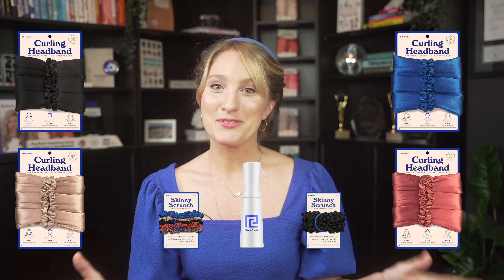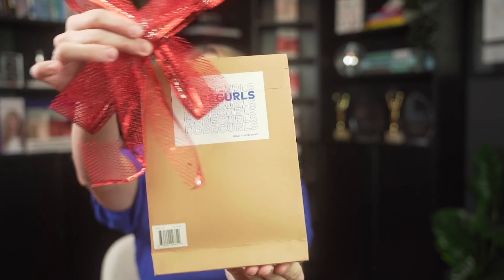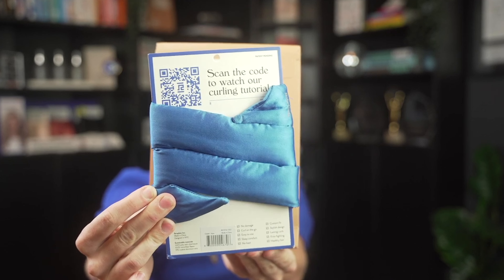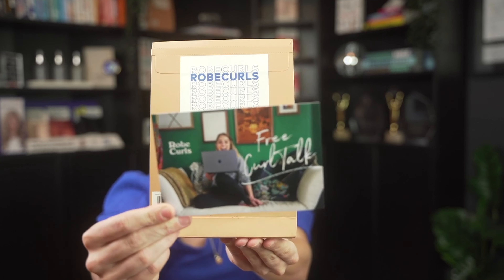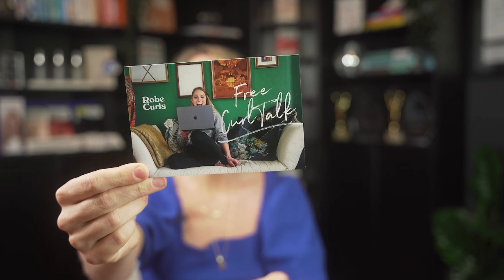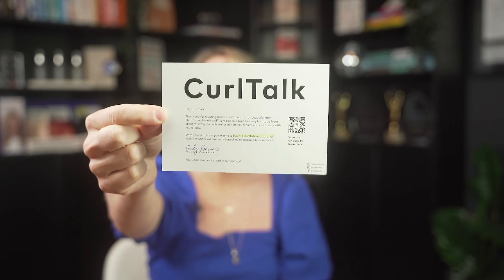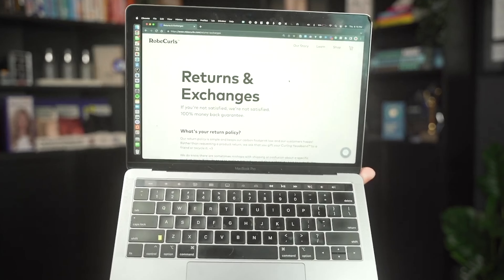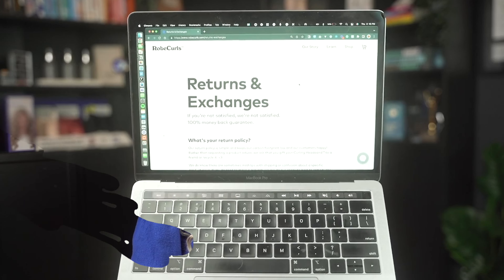Giftable - Unboxing our curling headband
🪩 Our Story
Inspired by the trend robecurls, founder and inventor Emily Kenison designed the original RobeCurls® Curling Headband™ to be an eco-friendly solution for healthy flawless curls that last 5x longer. Featuring inclusive patent pending design for all hair types and H²Air-Tex™ technology to lock in moisture, RobeCurls® is made to empower your every day life.

🧿 We are on a Mission, to empower optimism through originality
→ 100% Women-led Business
→ Winner of the 2022 Titan Product Innovation Award
→ Winner of the 2022 American Business Award
→ Winner of the  2022 Beauty Innovation Award
→ Winner of the  2021 Beauty Innovation Award
→ Seen on The Today Show, Cosmopolitan, People, and Glamour
→ 1% for the Planet Member
→ Climate Neutral Certified

💙 Emily Kenison, learn more about movements that spark our inventions

🧰 Tools & Apps, used to run our business
→ Triple Whale is where we manage analytics, attribution, creative, & finance for our Shopify store all in one place.

→ Sony Alpha 7S III
→ Sony E 10-18mm F4
→ Sigma 24-70mm F2.8
→ Tiffen 62mm Warm Black Pro-Mist 1/4 Filter
→ Fuji X-T30
→ Fuji XF 56mm F1.2
→ Fuji XF 23mm F1.4
→ Fuji XF 27mm F2.8
→ GoPro HERO10 Black
→ Peak Design Travel Tripod